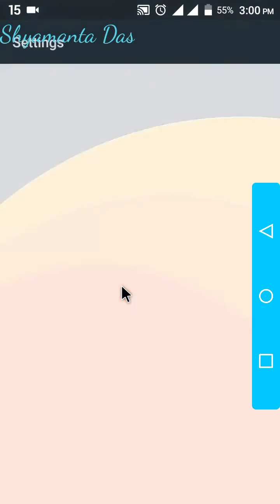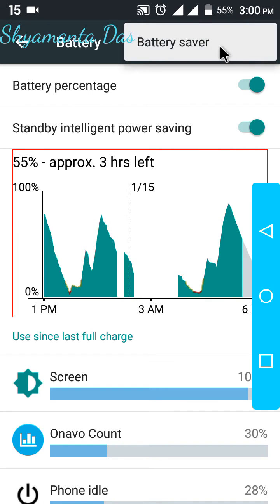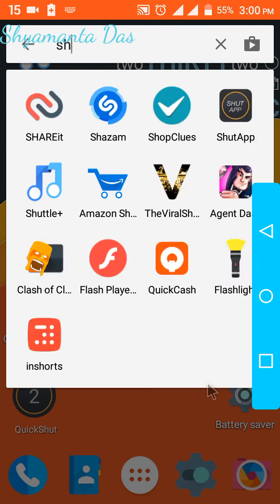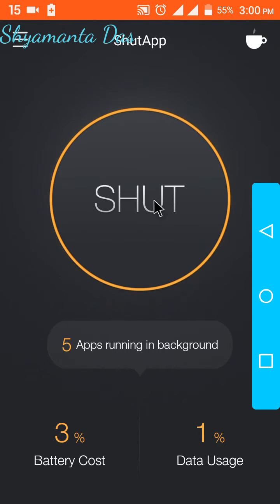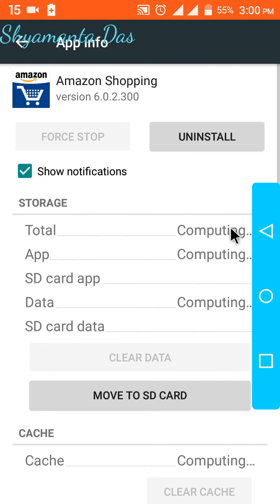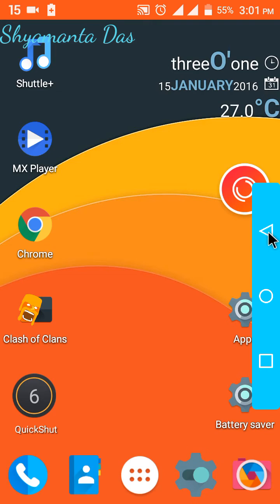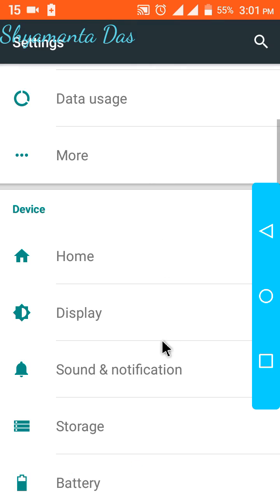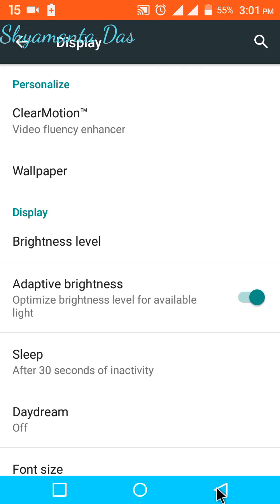Lava Iris X8 battery bug Fixed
Lava iris X8 L battery Drain bug fixed

Get these apps-
1.

2.